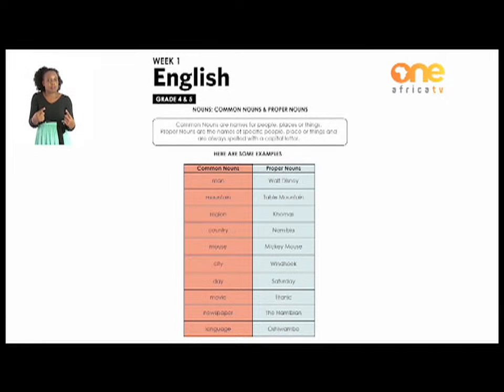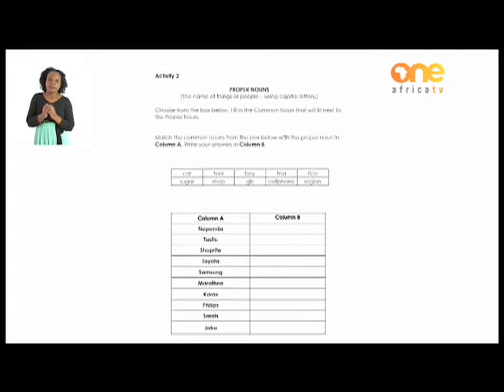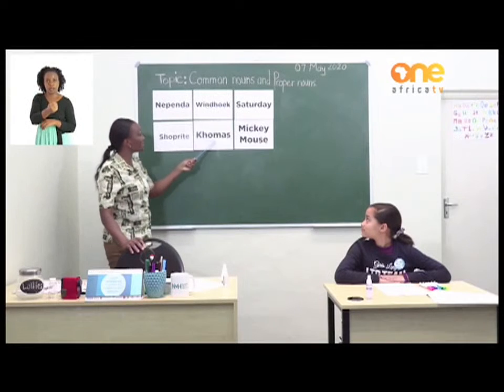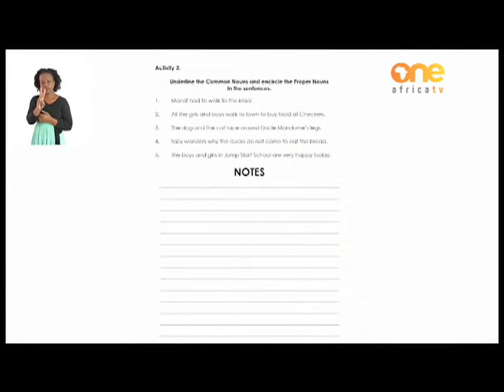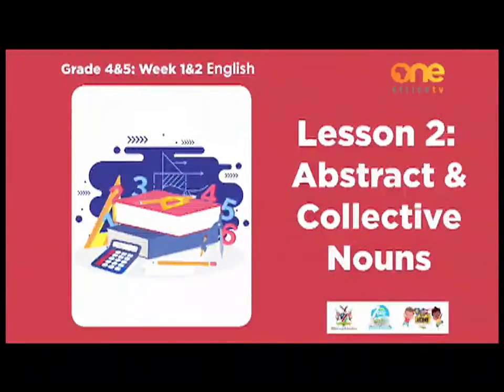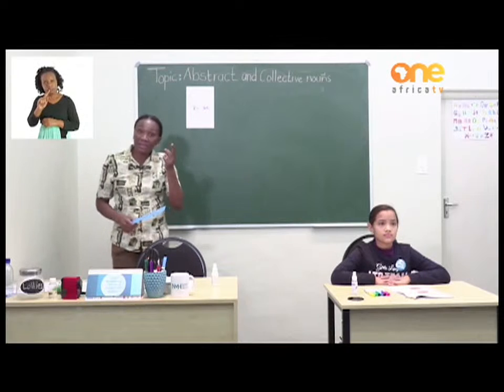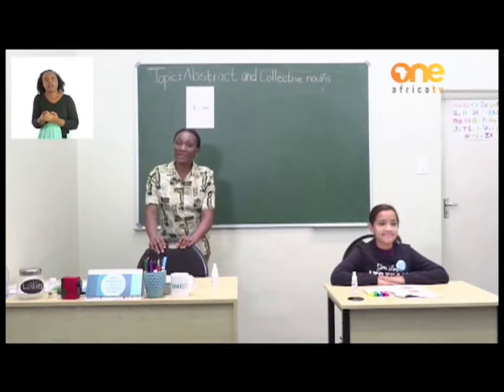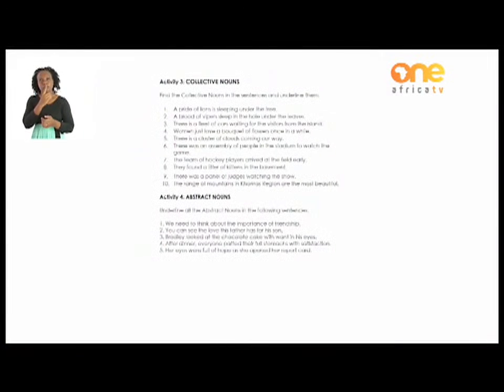LearnOnOne | Gr 4&5 | English (Abstract Nouns)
LearnOnOne | Gr 4&5 | English (Abstract Nouns) | Content by My Zone (NMH)